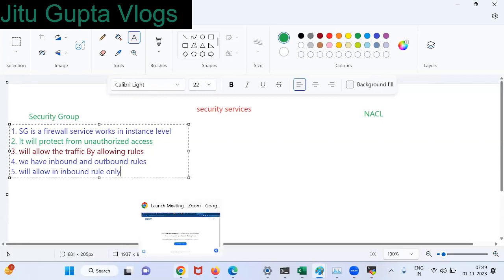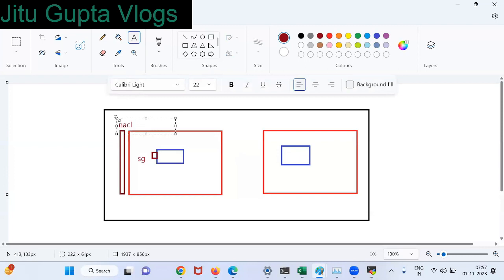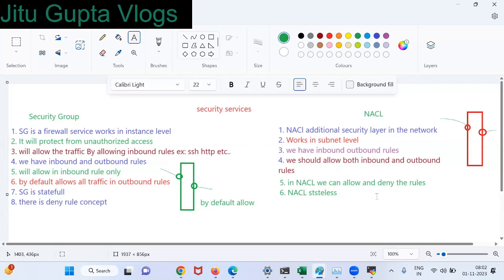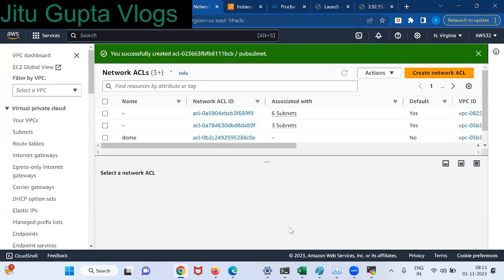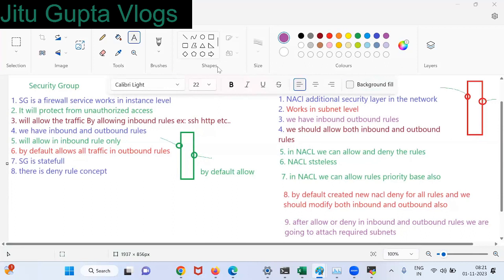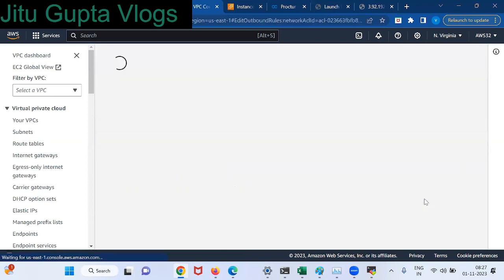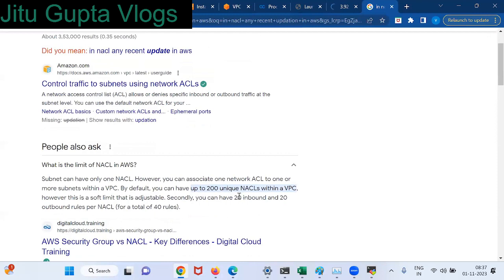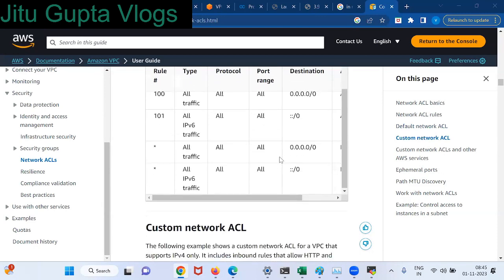AWS_029 aws cloud Security reliability performance linux cost compute databases vpc